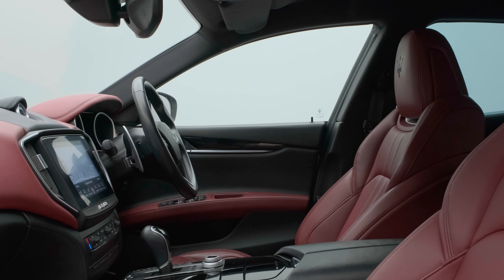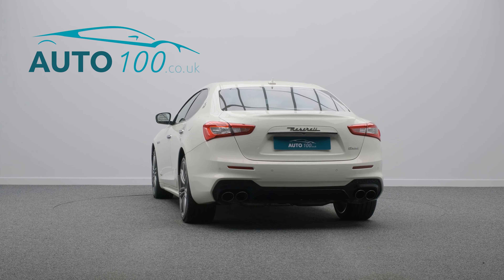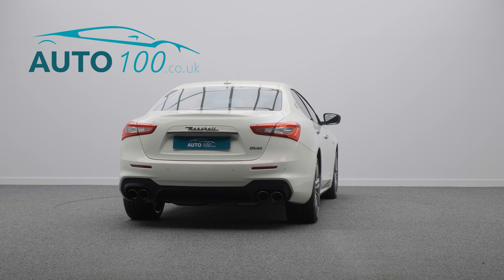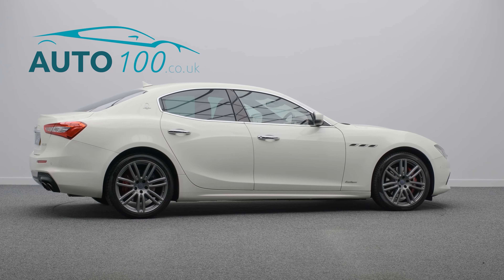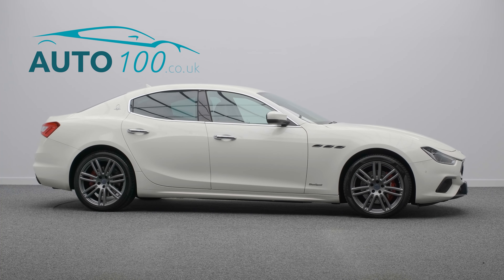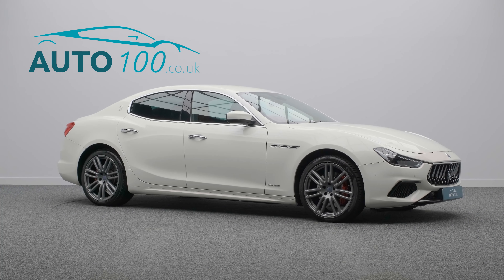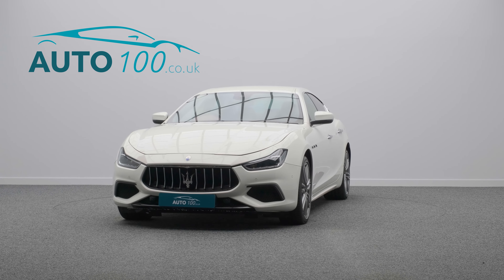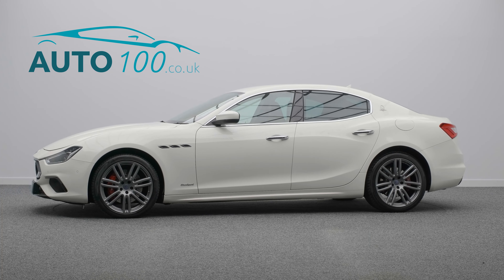Maserati Ghibli GranSport | Auto 100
Facelift GranSport Petrol With Additional Factory Options & Maserati Main Dealer Service History, Finished In Bianco With Rosso Leather GranSport Seats, 20" Urano Design Alloy Wheels In Anthracite Finish With Red Brake Calipers, Skyhook Suspension, Aluminium Gearshift Paddles & Pedals, Electrically Adjustable Memory Seats With Heating Function, Privacy Glass, Satellite Navigation With Bluetooth Connectivity, Apple CarPlay/Android Auto, Front & Rear Parking Sensors & More. Here at Auto 100 we are an independent prestigious car reseller. We are based in the heart of England just off junction 28 of the M1 in Nottinghamshire. Established since 2002, we are a family run business and have a collective knowledge of over 100 years & all of our cars come with finance available, up to 24 months extended warranty and checked thoroughly for peace of mind buying.(U32465)@auto100.@auto100_notts